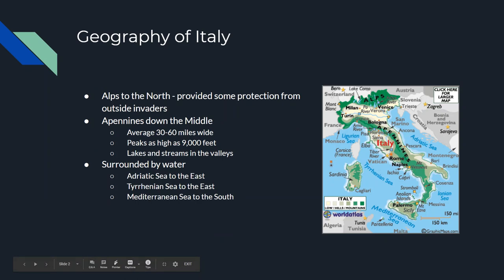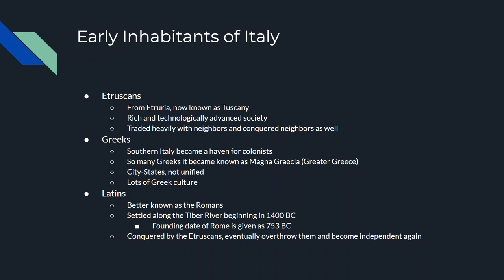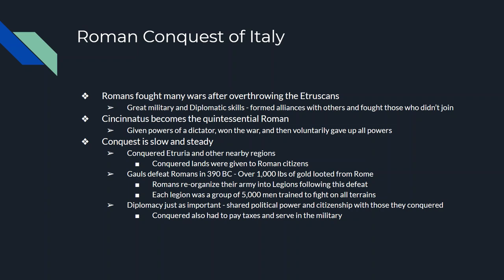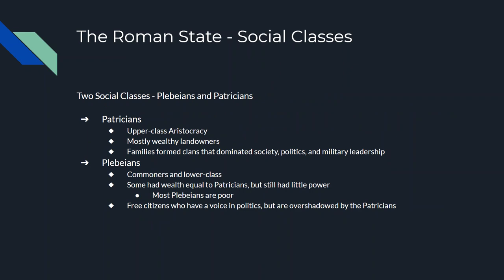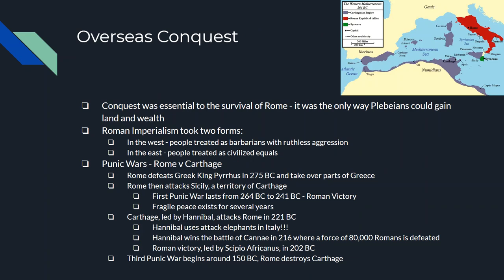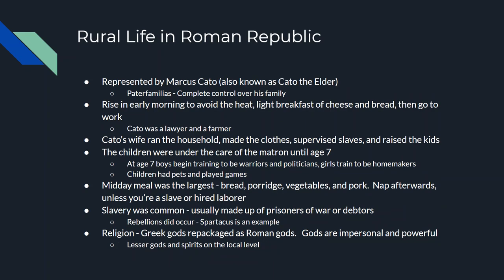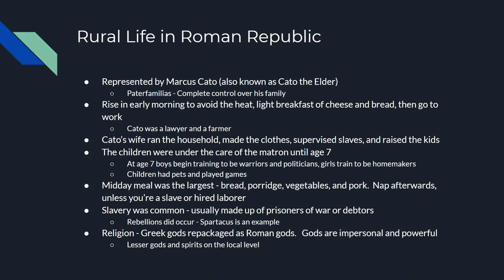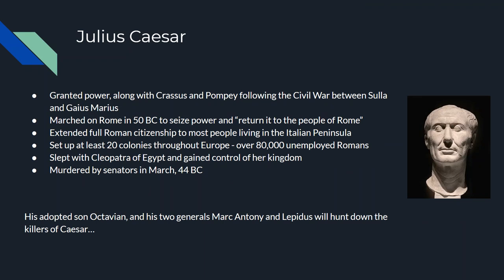The Roman Republic